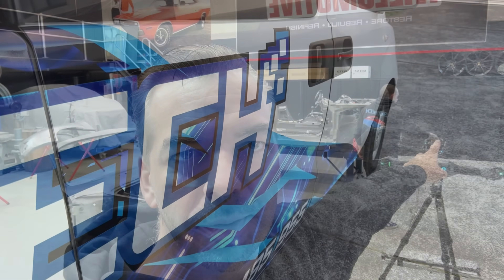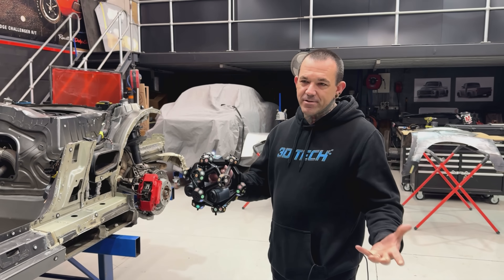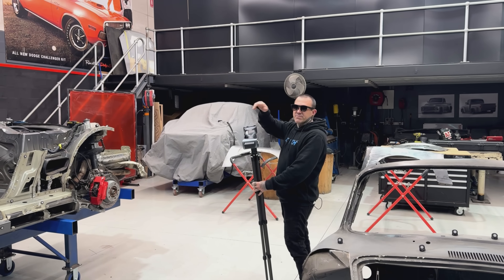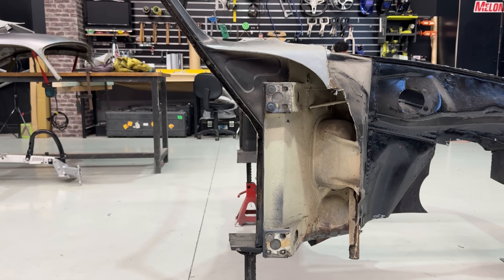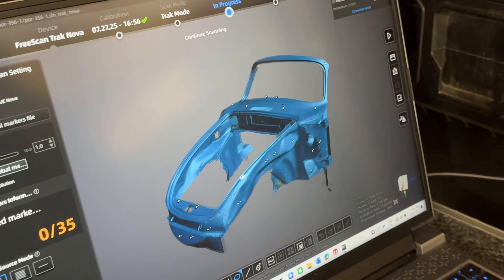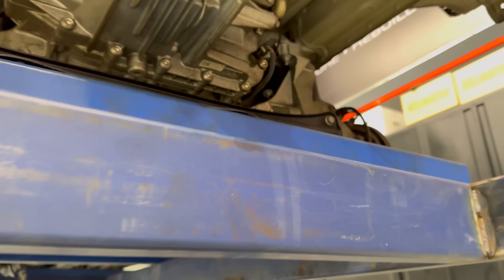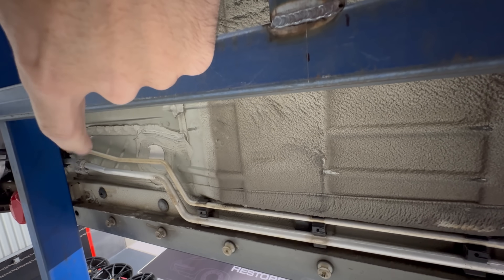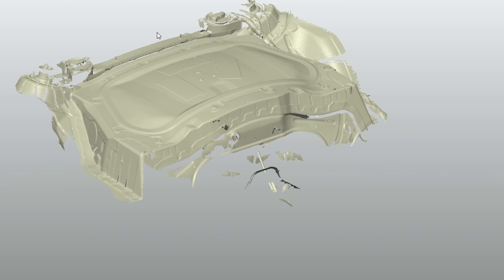Porsche 356 Restomod 3D Scan – Game-Changing Build Insights.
This is where it gets real — we’ve brought in 3D Tech to digitally scan both the Porsche 356 and the 718 Cayman platform to see if our insane restomod vision can actually work.

In this episode:

Full 3D scan of both chassis using advanced tracker & handpiece setup
Overlaying digital files to map interference zones
Finding wheelbase reference points, A-pillar datum, and body join locations
First look at how the strut towers, firewall, and dash areas intersect
Using VR glasses to virtually walk through the car’s geometry
Next-level planning before the cutting wheel comes out
We’re now working smarter, not just harder — and this tech could change the way high-end custom builds are done.